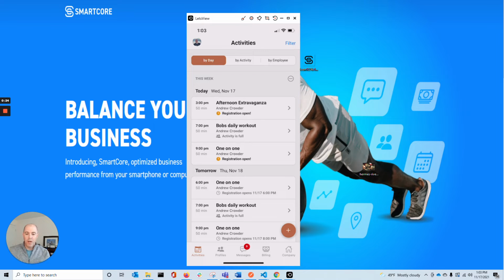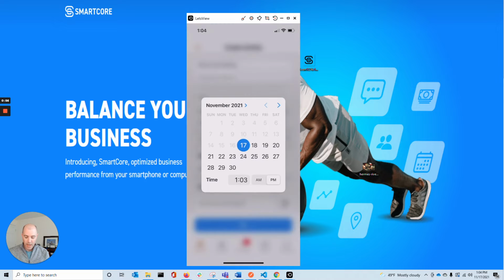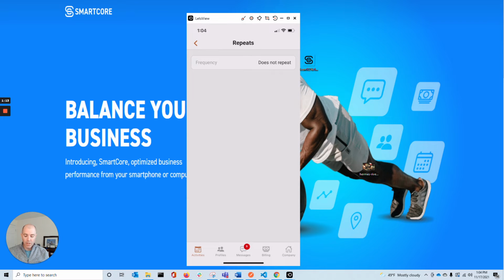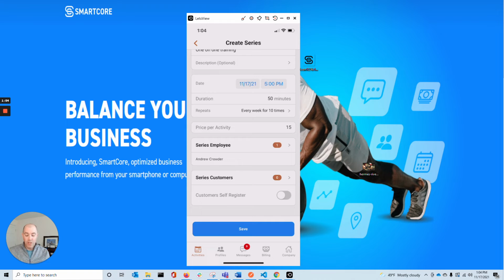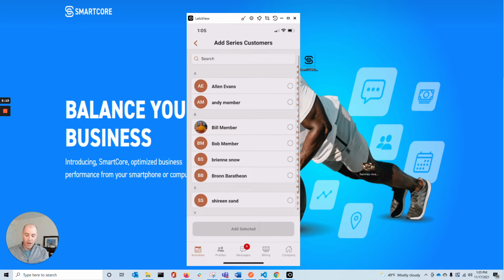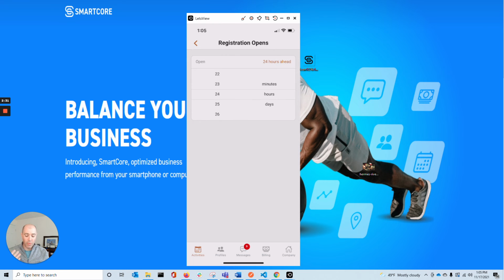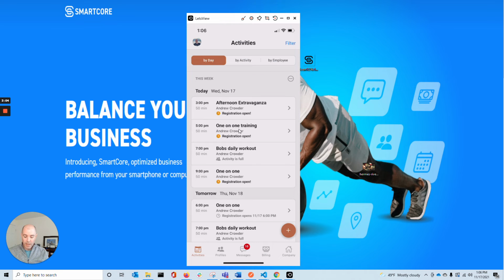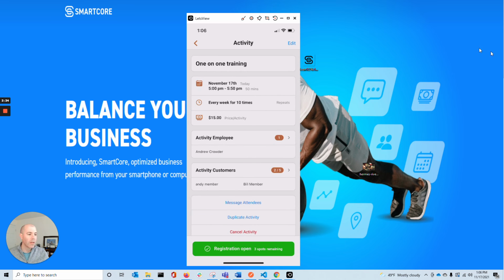5 Minutes (or Less): Creating Classes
Creating classes in your SmartCore account is ridiculously simple! In 5 minutes (or less), you'll be adding new classes, communicating with members, and growing your business.

Founder and CEO, Andrew Crowder, shares tips and tricks for a quick class setup in SmartCore.

For more information or questions about SmartCore, visit our